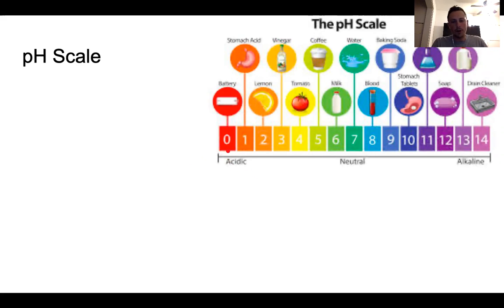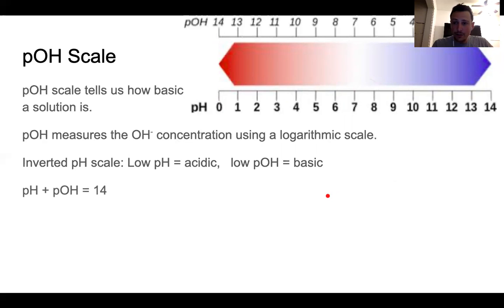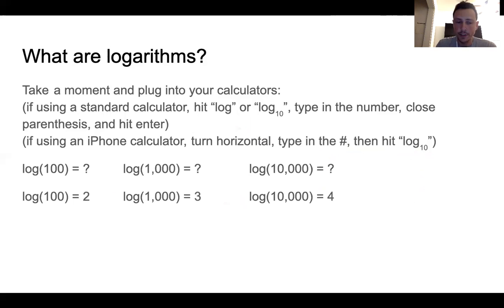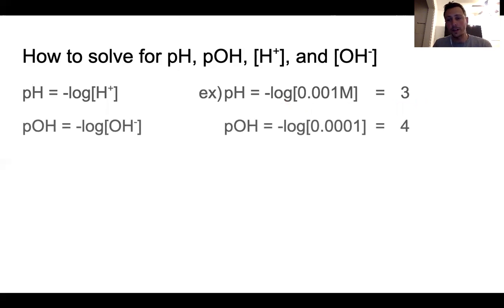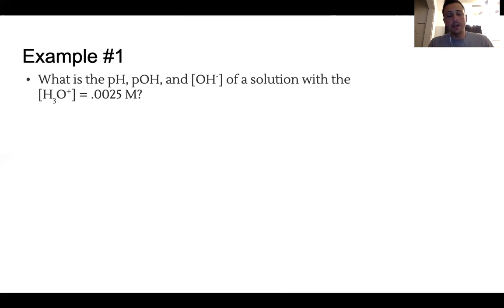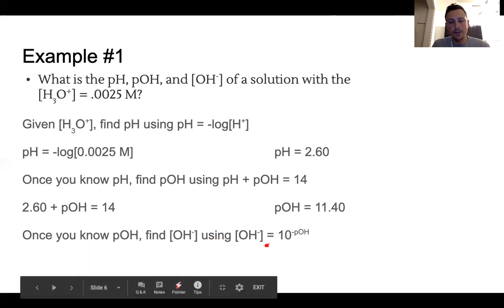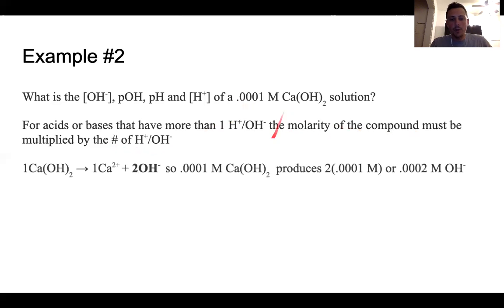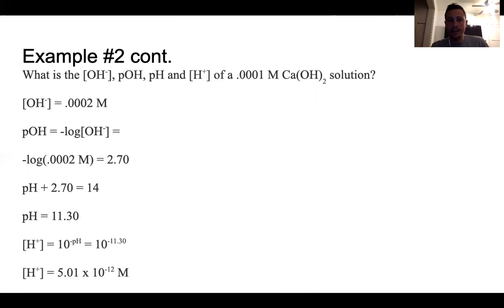pH and pOH